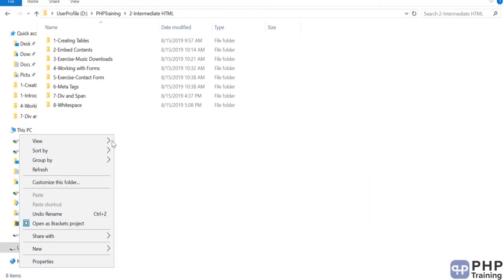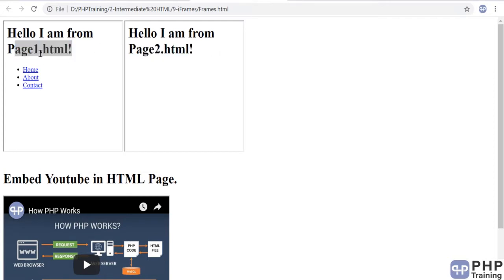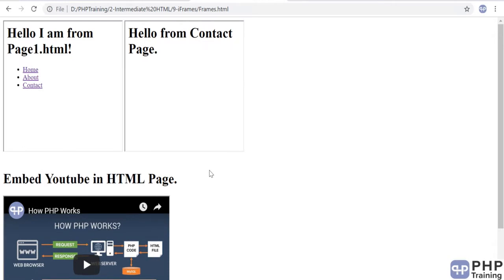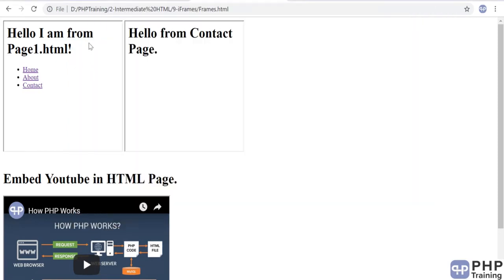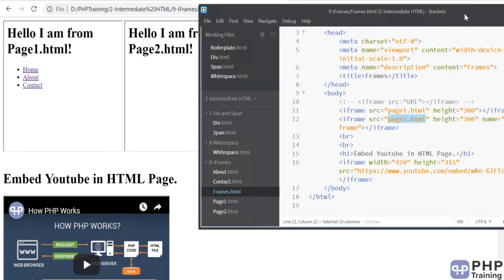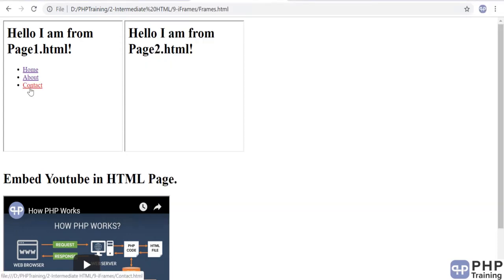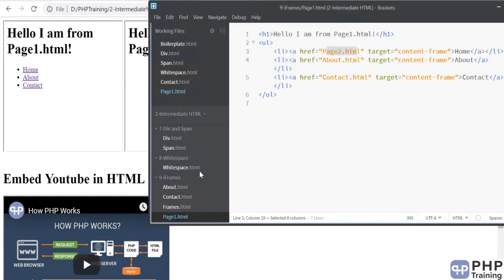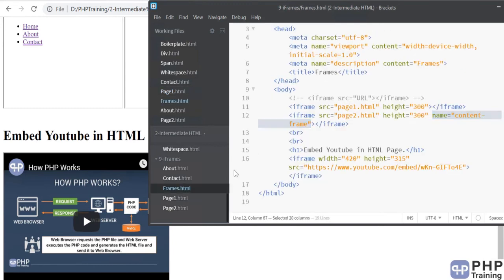HTML | iFrames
Learn iFrames

HTML (HyperText Markup Language) is the most basic building block of the Web. It defines the meaning and structure of web content. Other technologies besides HTML are generally used to describe a web page's appearance/presentation (CSS) or functionality/behavior (JavaScript)

 Strong, Emphasis, Underline and Italics